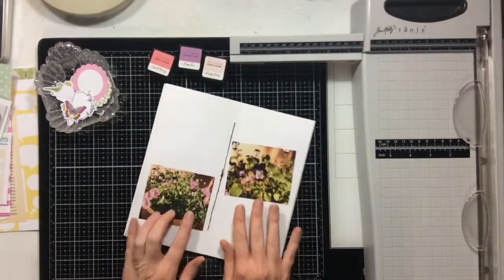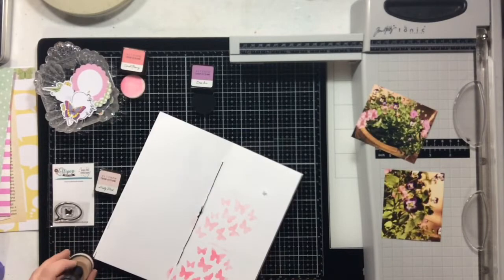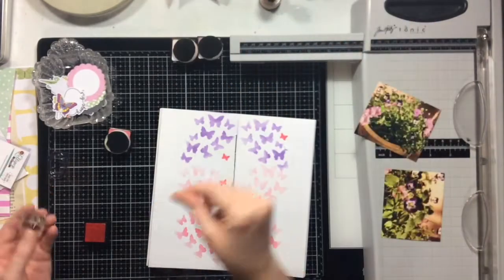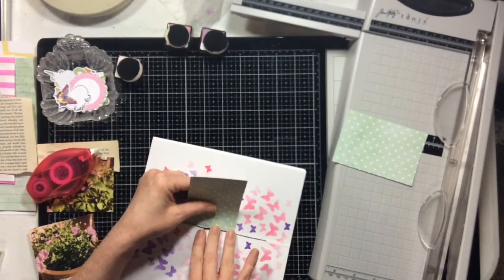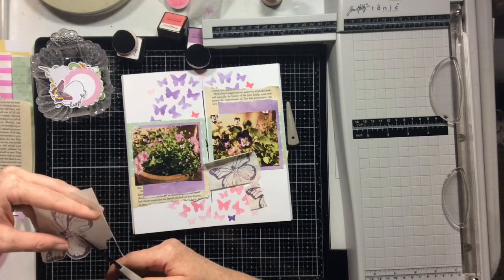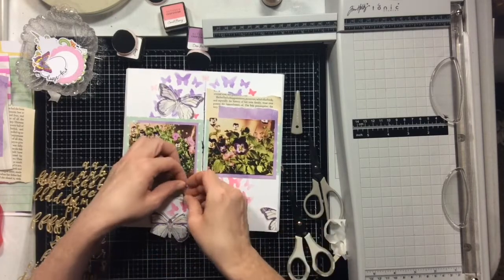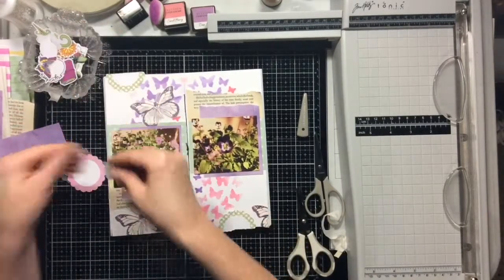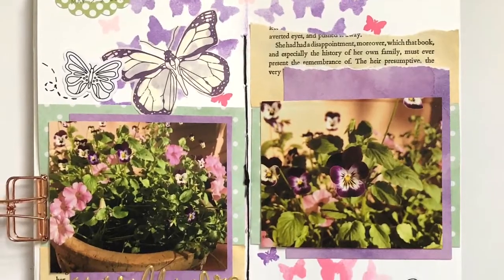Travelers Notebook Insert Process #52 - May Flowers.